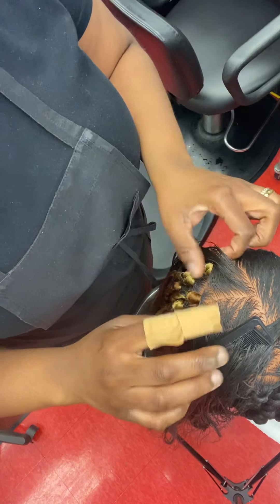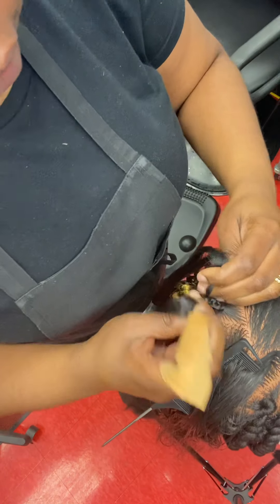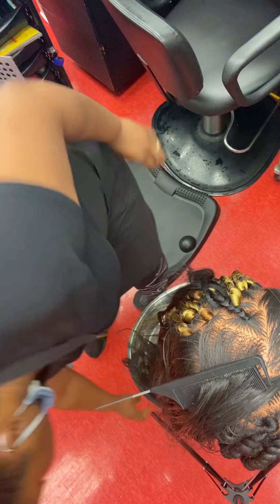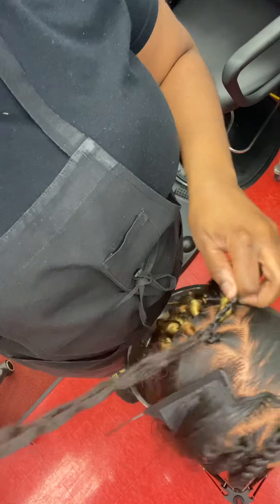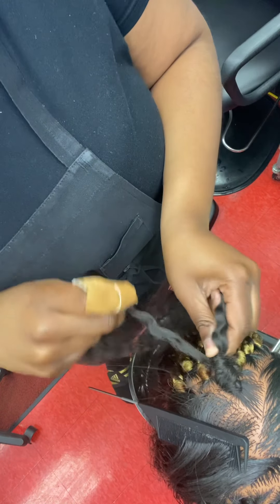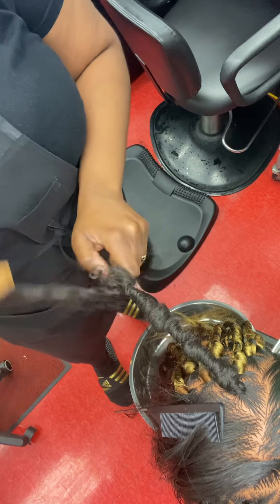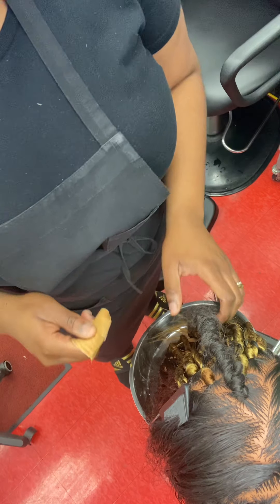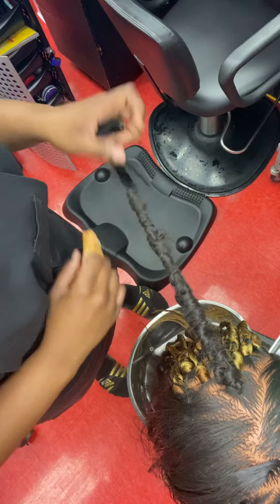How to do a butterfly loc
Martika Braid Bar